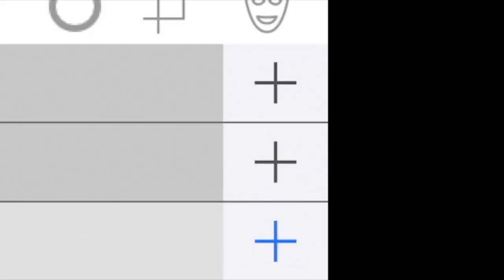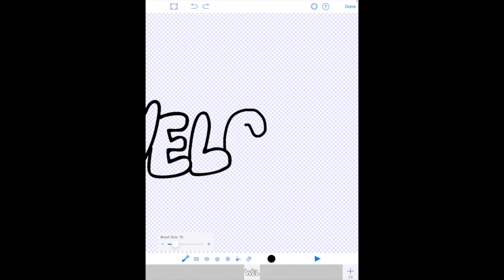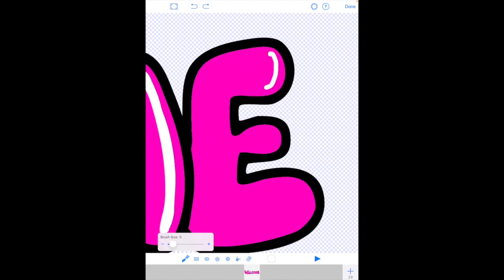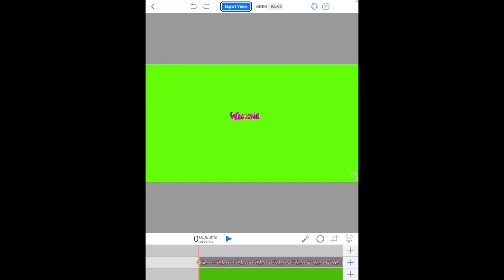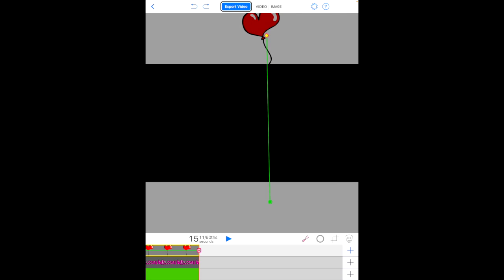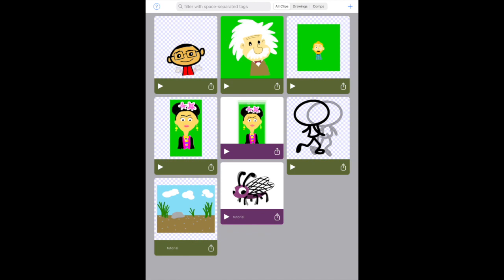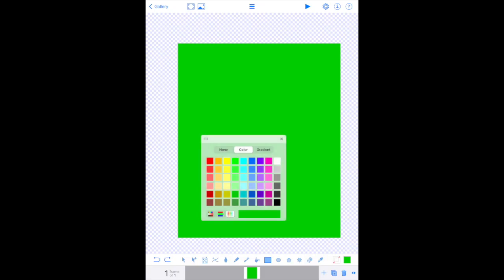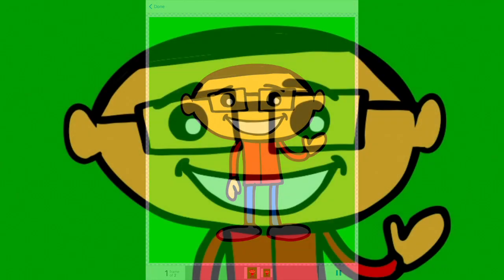Green Screen Summit Presentation 2021 Part 2